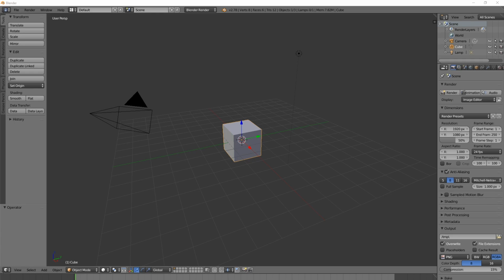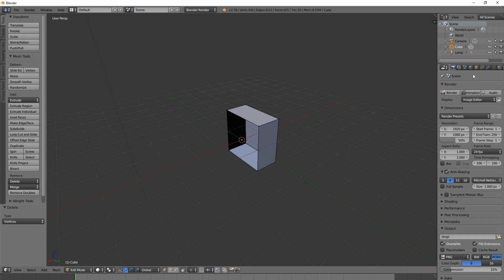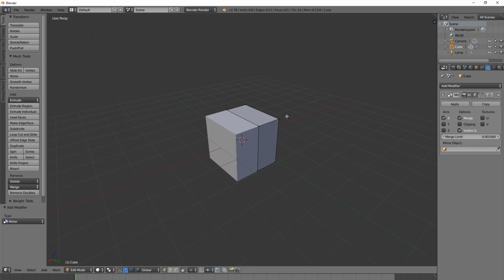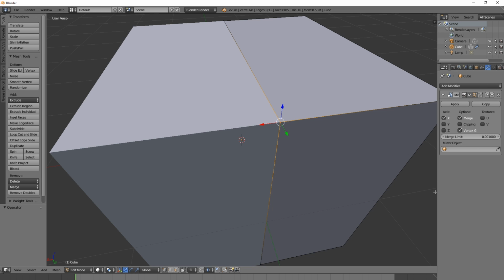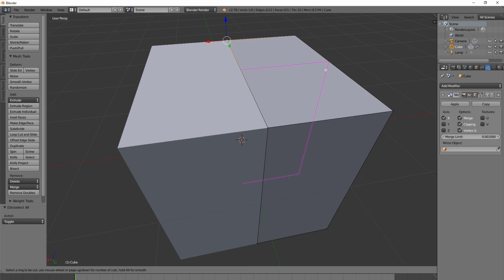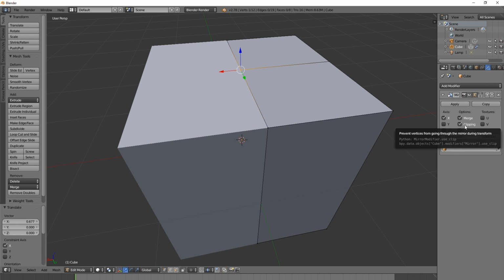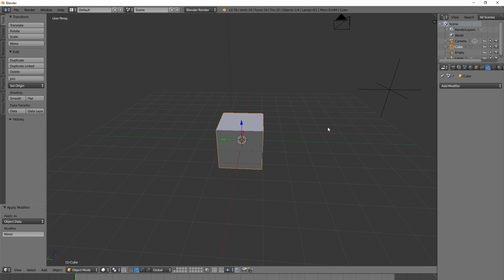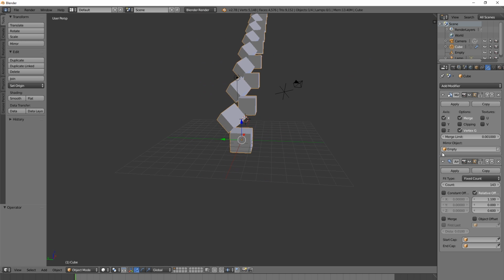MIRROR MODIFIER (Blender Modifiers ep 7)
In this tutorial, we'll talk about the Mirror modifier, which allows for you to easily do half of your model and then finish it automatically. It's a very handy modifier that everyone who uses Blender should know how to use.